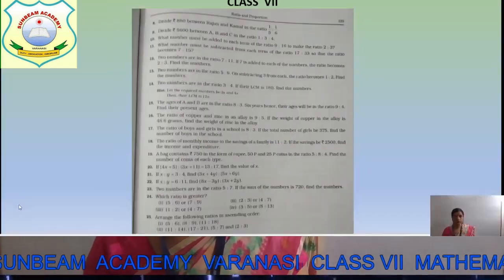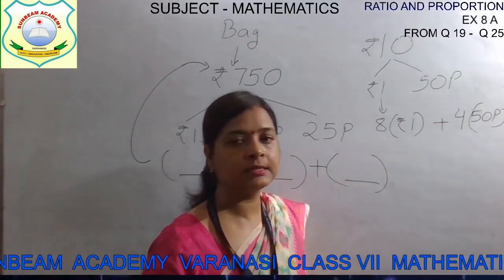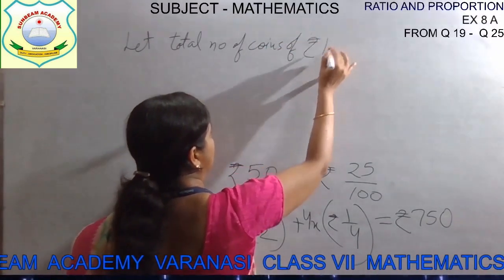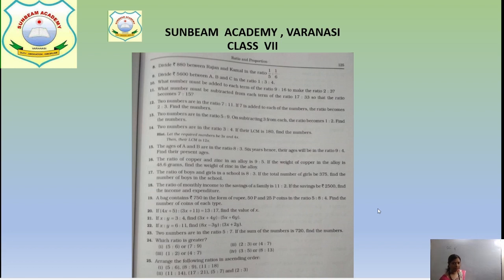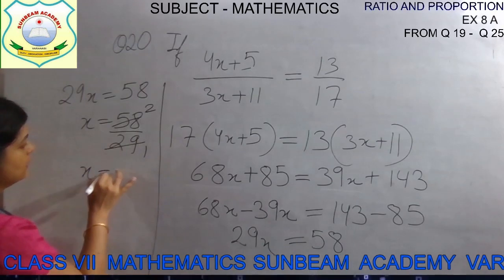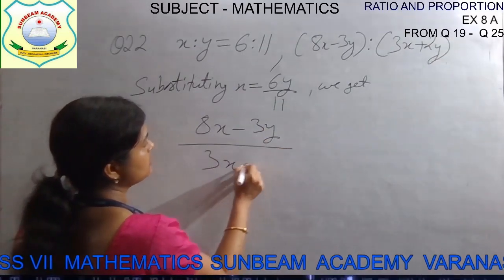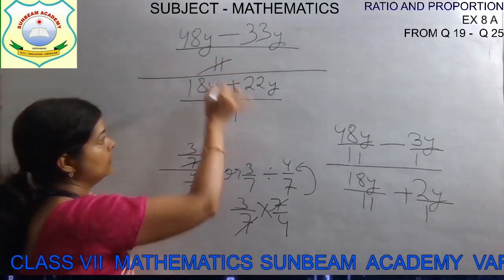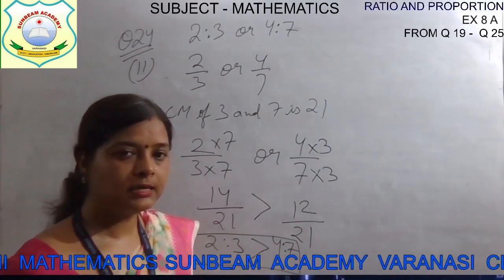7 MATHS_EX 8 A(Q 19 TO Q 25)MODULE 13